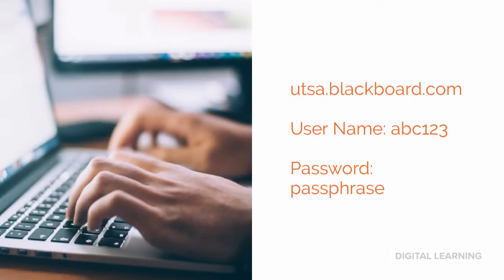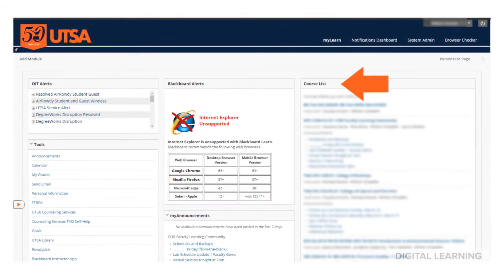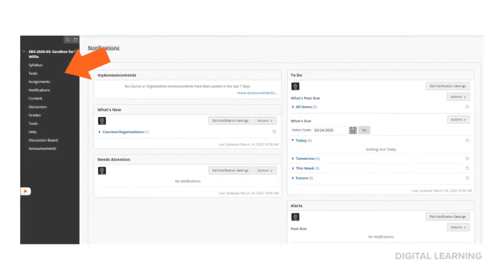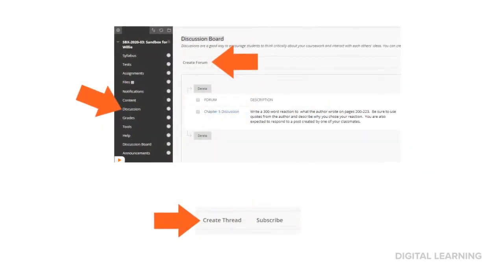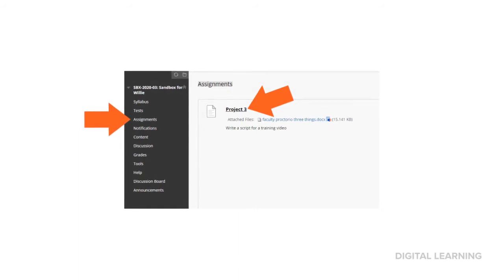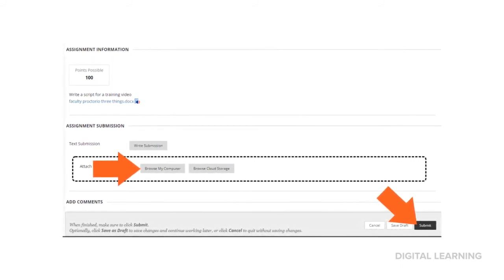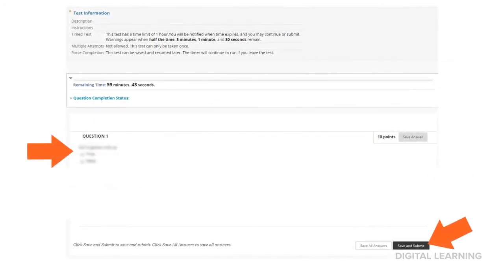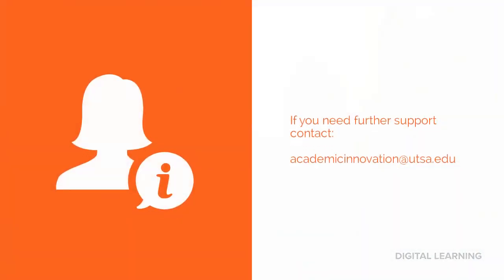How to Turn in a Blackboard Assignment